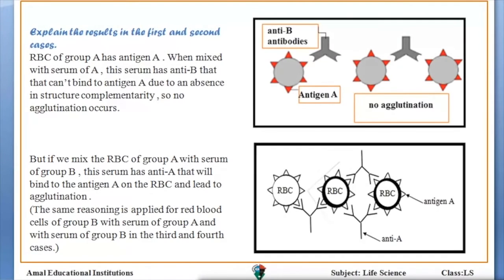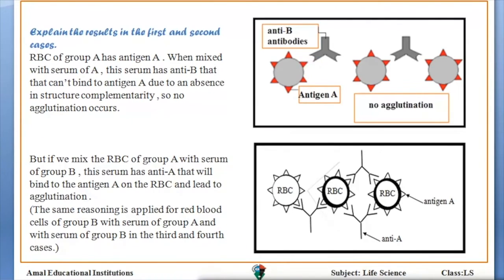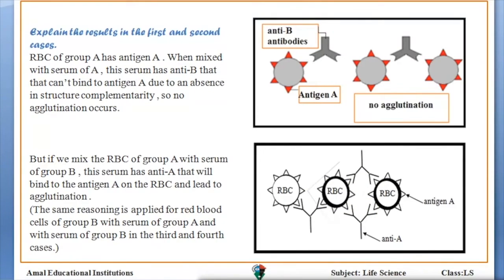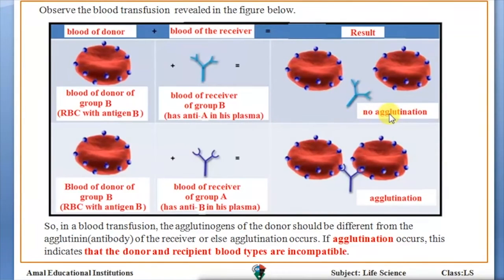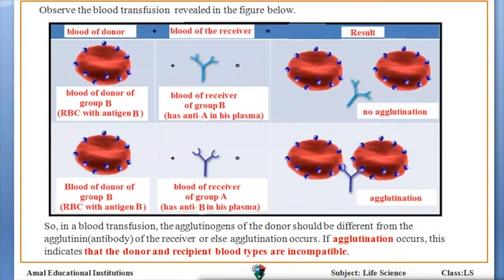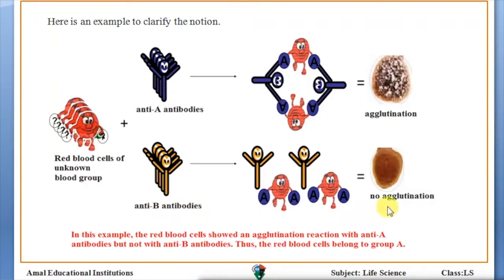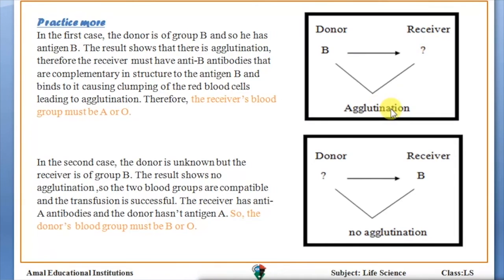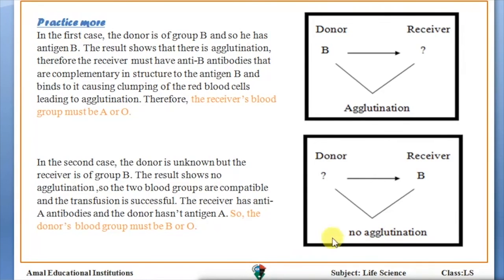Gr12-LS-Biology-Video11-Blood Groups Another Self Marker-Part2